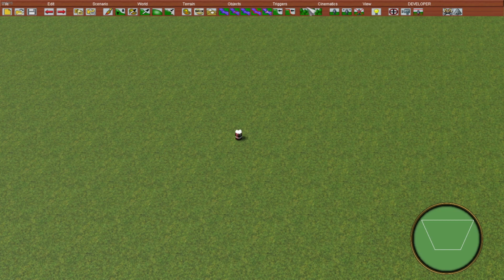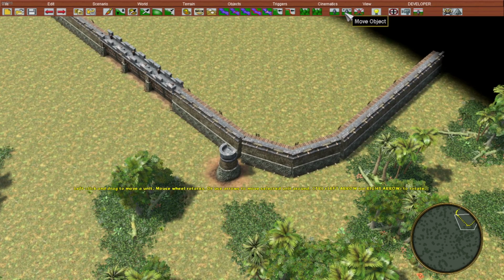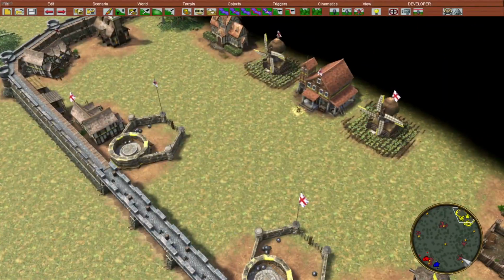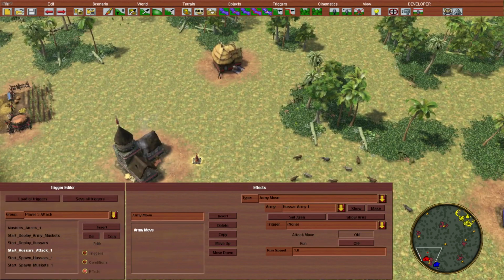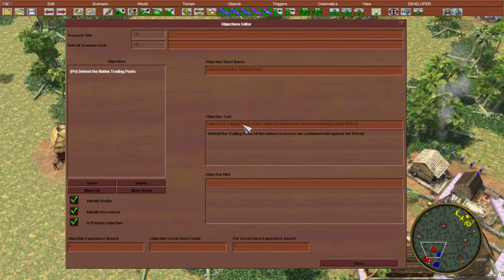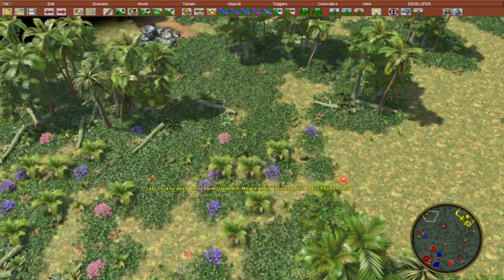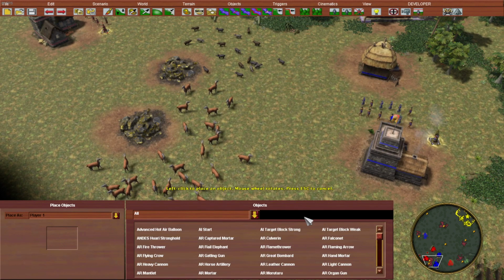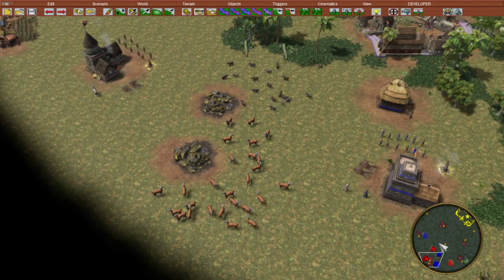Long Form Scenario Project